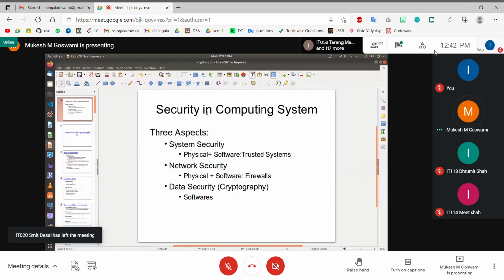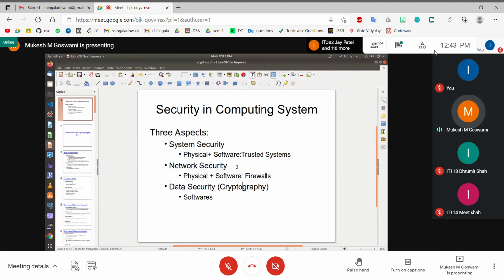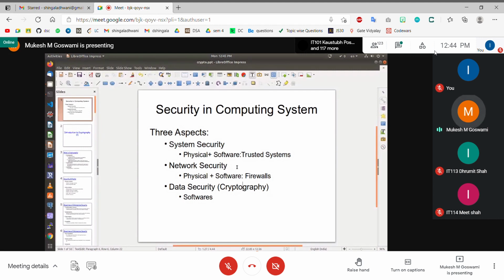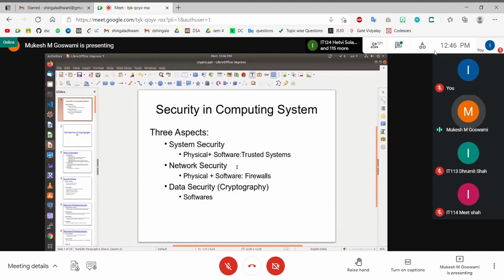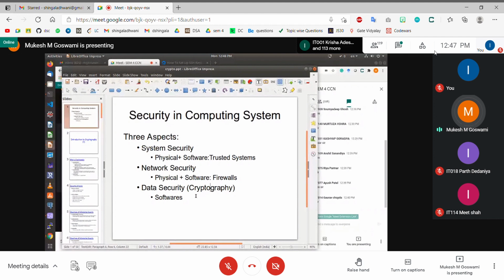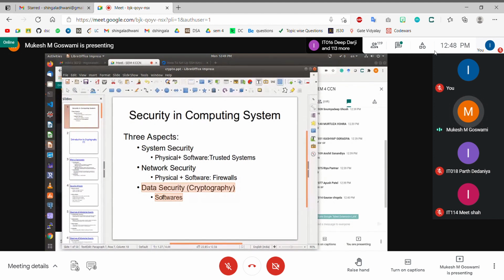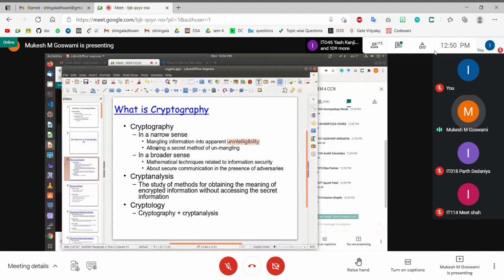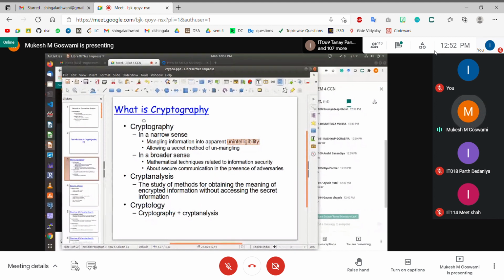CCN 2 15 03 21